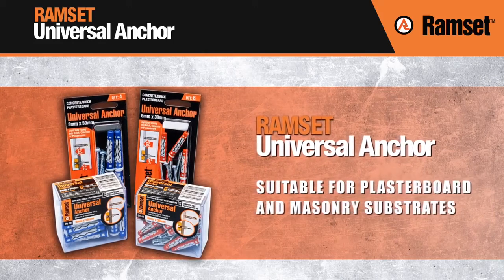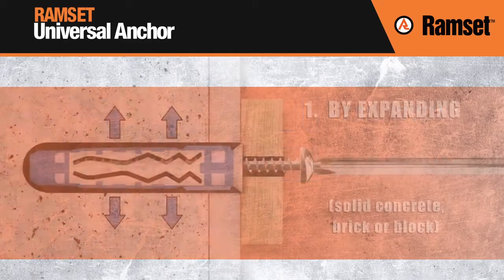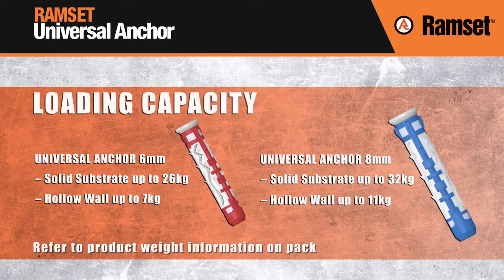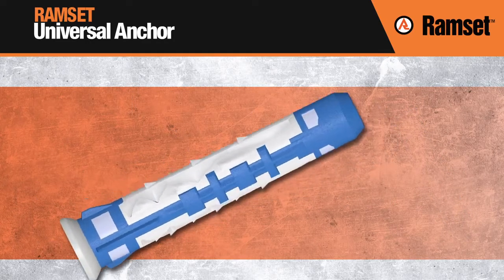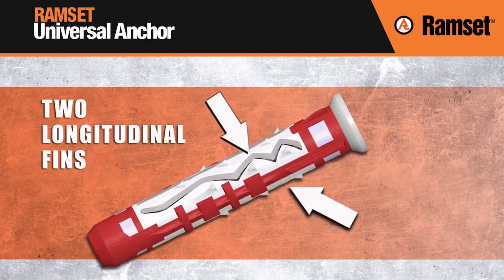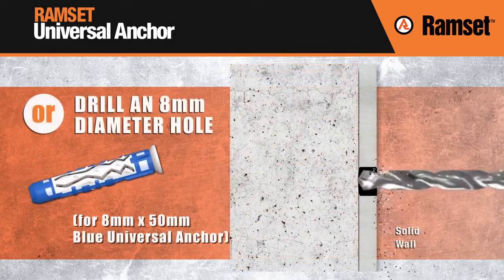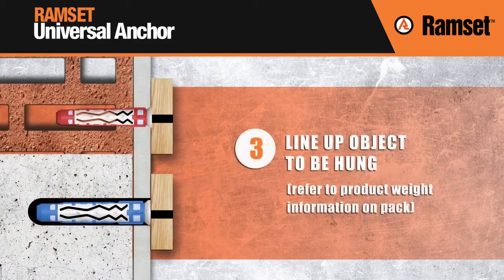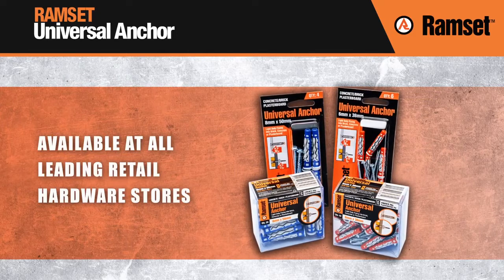Ramset™ Universal Anchor